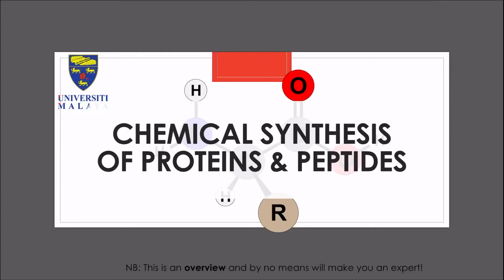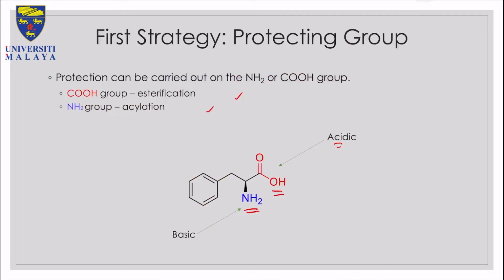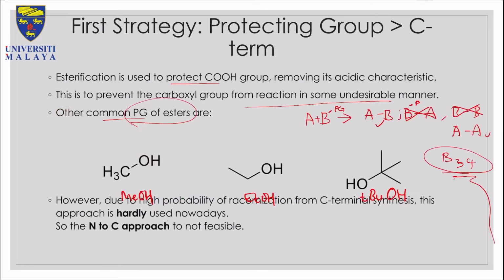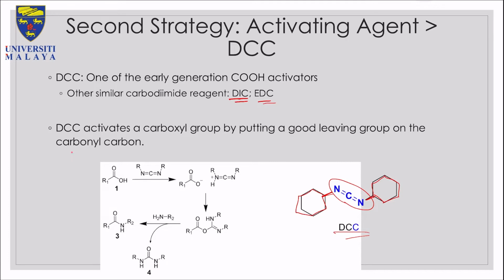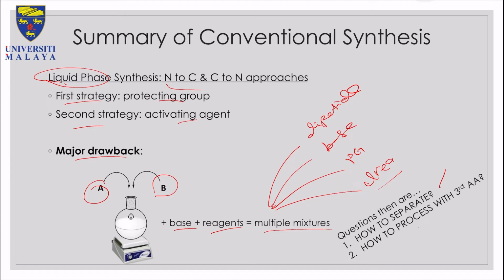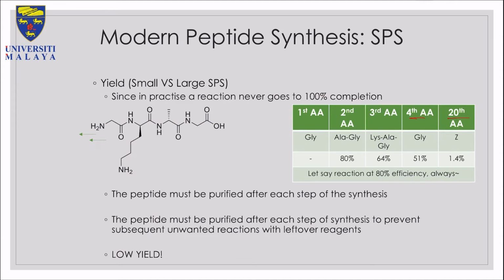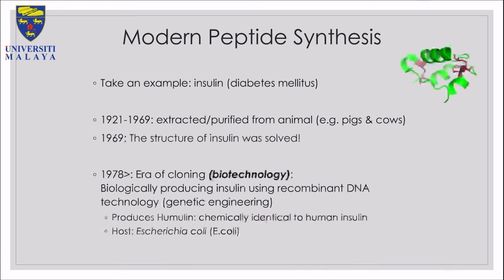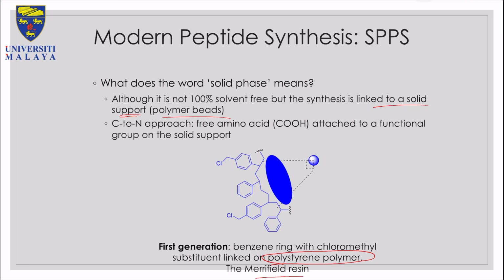Universiti Malaya (SID2004) Lecture 8 - Synthetic Protein (Part 1)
SID2004 Bioorganic Chemistry